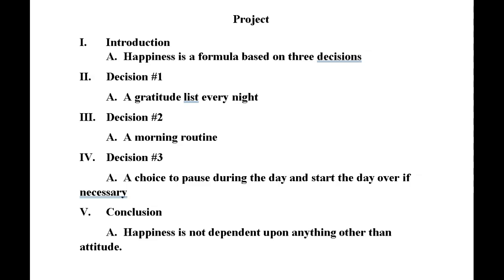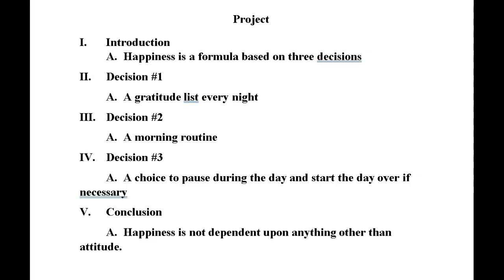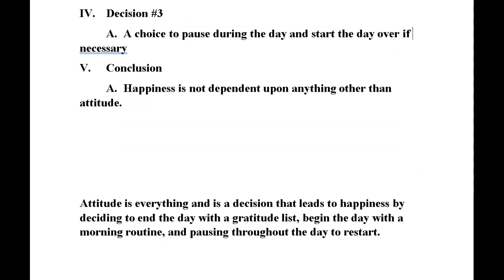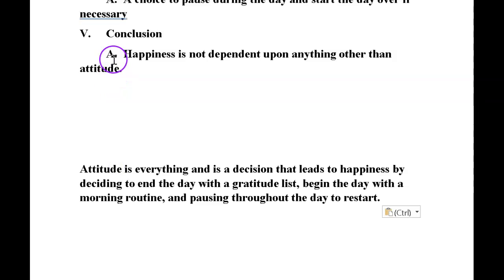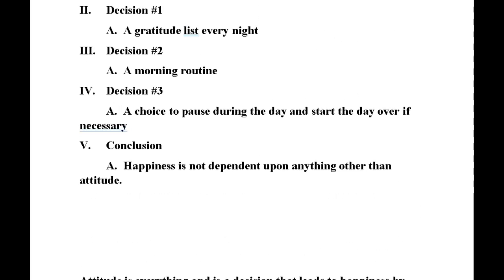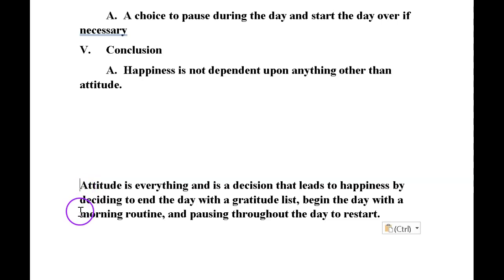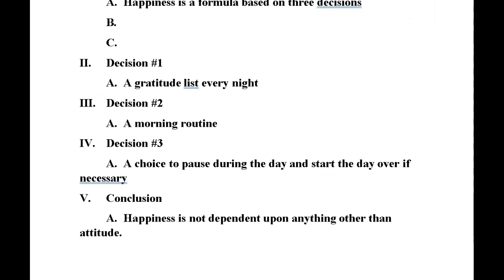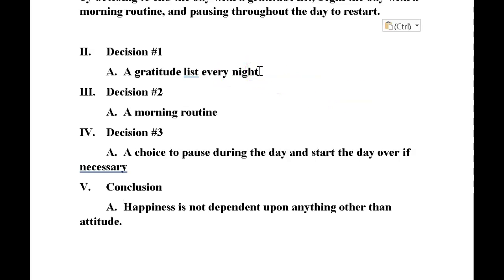Thesis Statement Assignment Tutorial